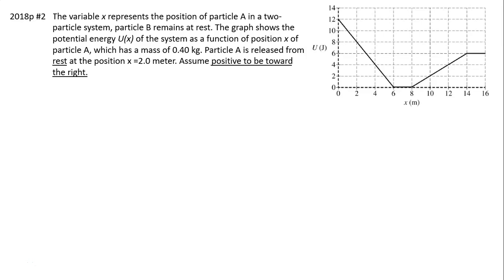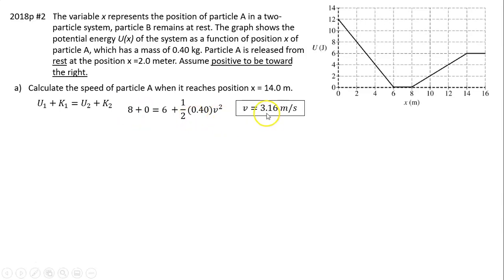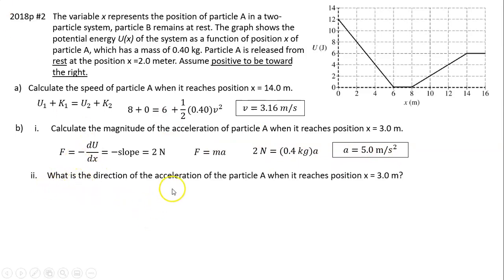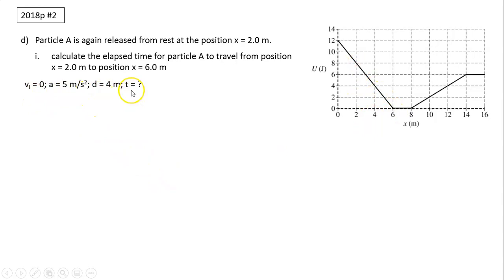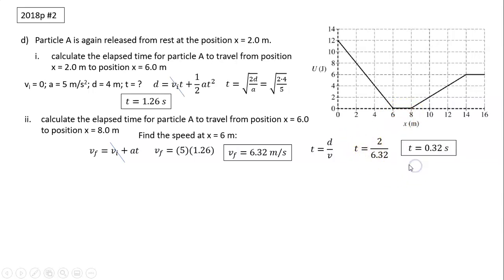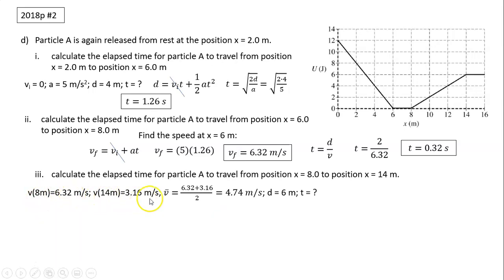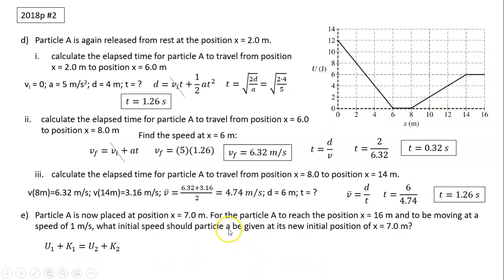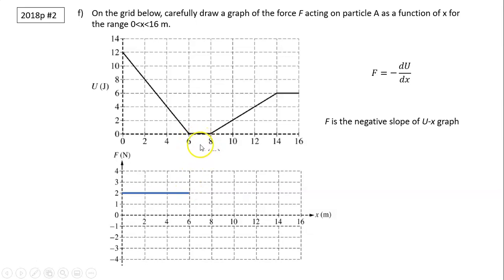ap physics conservative and energy example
ap physics mechanics c conservative force and energy example